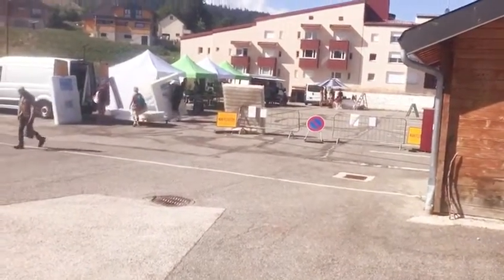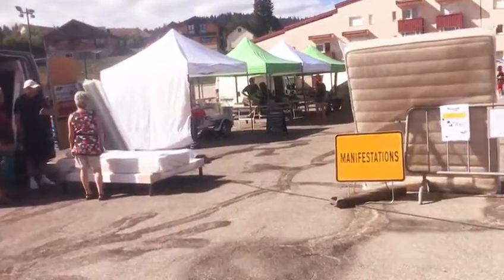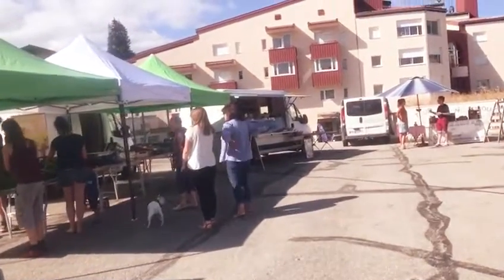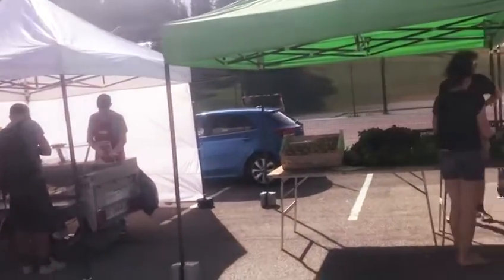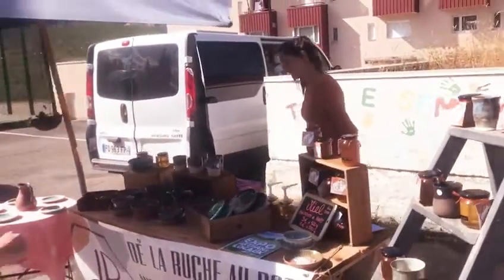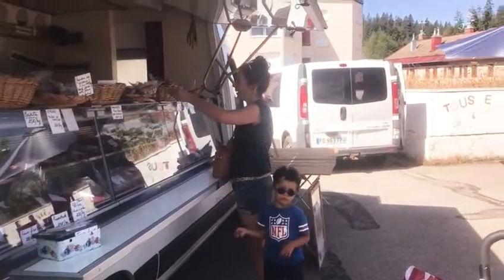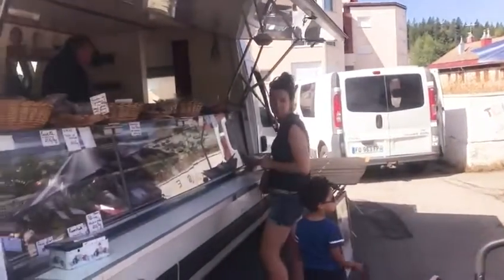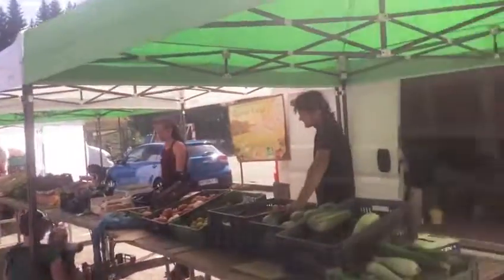French Culture and History: Episode 2 | A tour of the French Village Market in Prémanon, Le Jura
French Culture and History: Episode 2 is  a tour of the French Village Market in Prémanon, Le Jura, France by cyprian Josson.